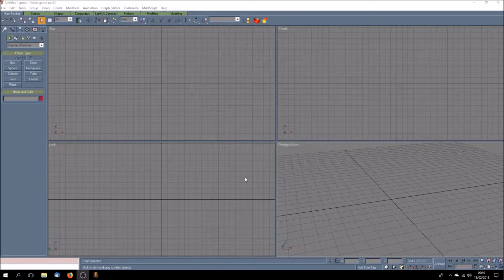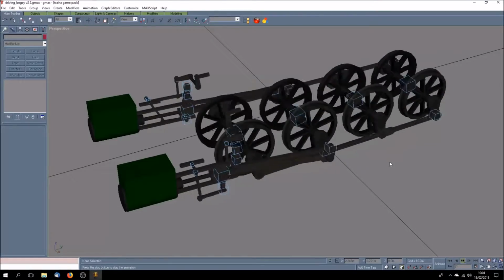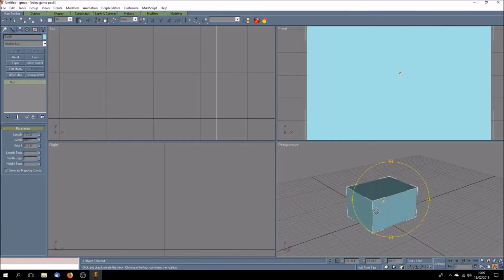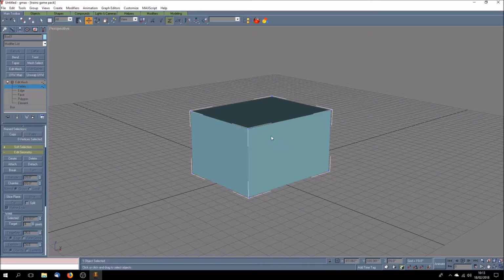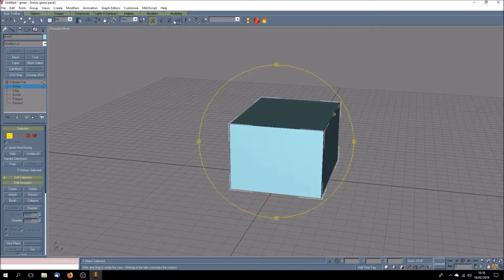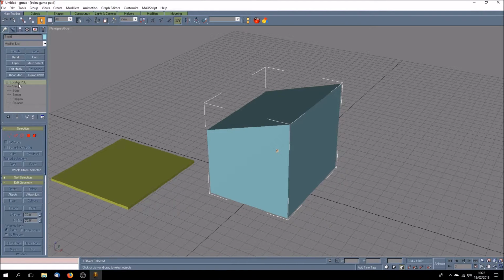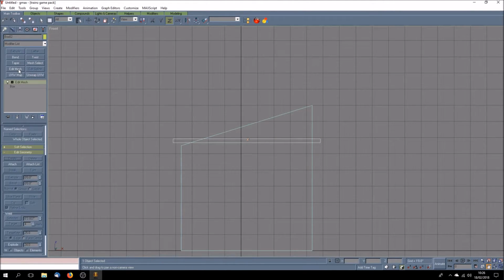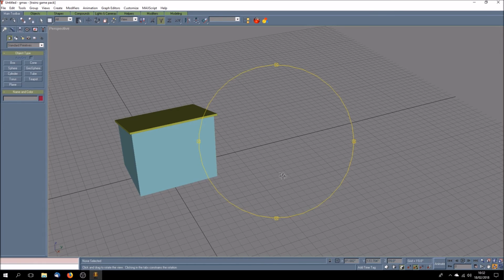Gmax: How to make models for Trainz, part 2: meshes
This second part concentrates on meshes, the basic unit for making 3D models for Trainz. Starting with a box (a standard primitive) I convert it to an editable polygon and then change its shape in various ways. The most complex models start with these simple shapes. I show an example of an animated bogey for a steam loco, completely made up from a collection of polygons.
The next session will cover textures.